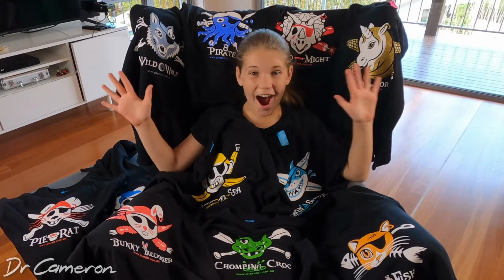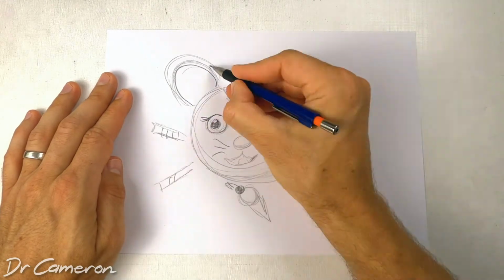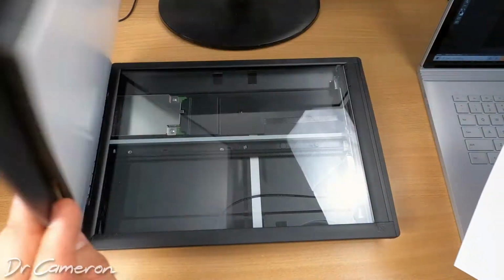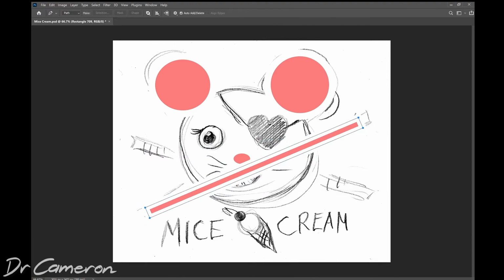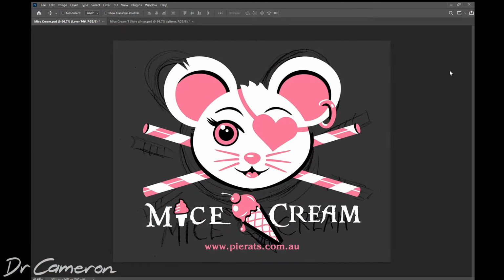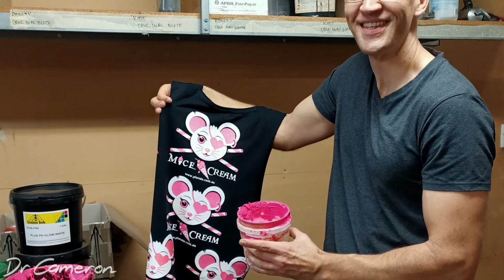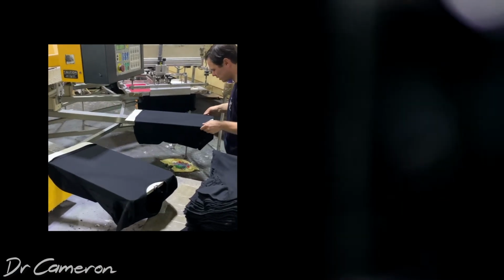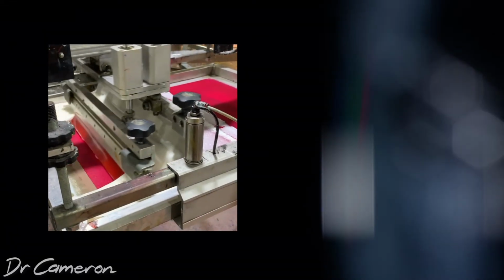How to make a T-shirt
Author and Illustrator Dr Cameron Stelzer 'The Story Doctor' shows how to make a T-shirt of his Mice Cream character.